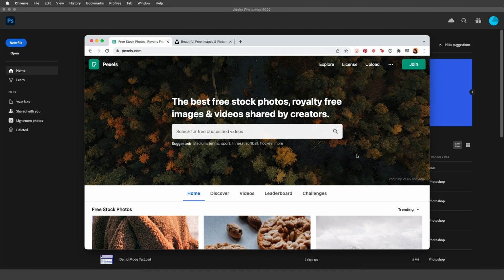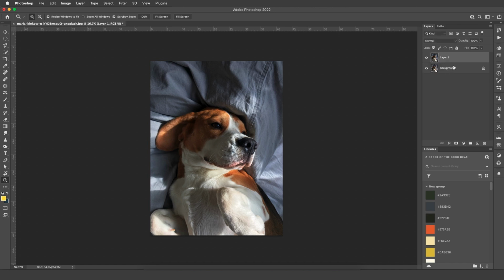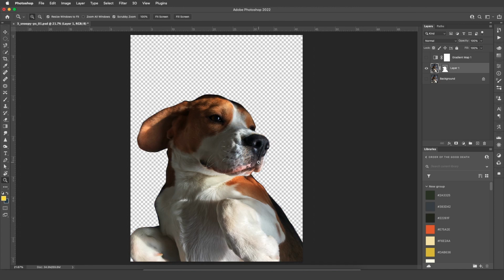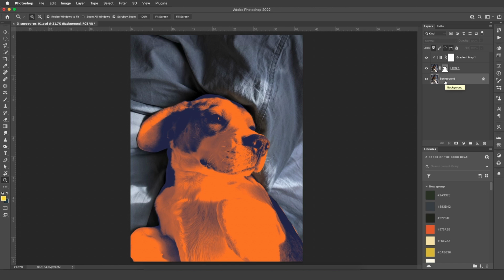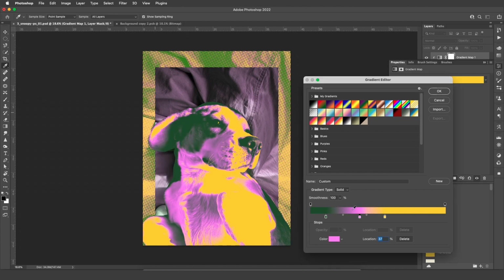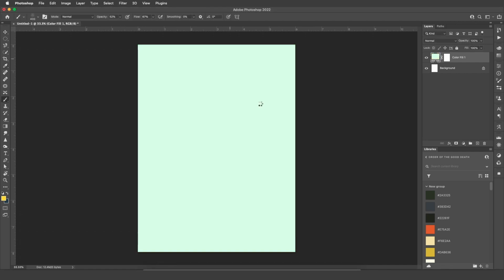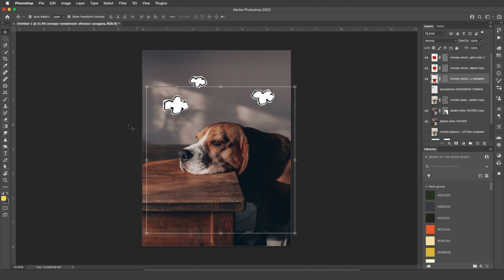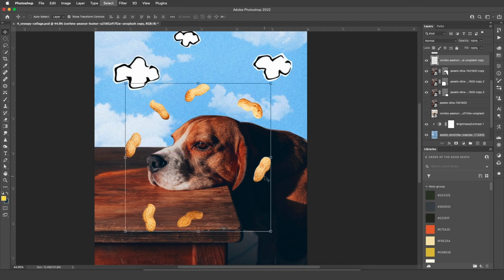Software Sprint Part 3 | Practicum Workshop 2022